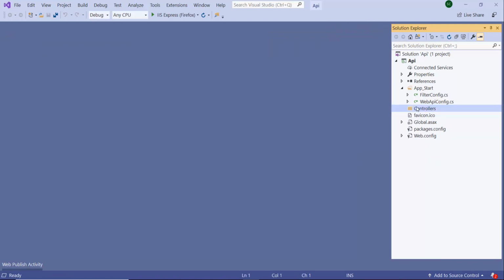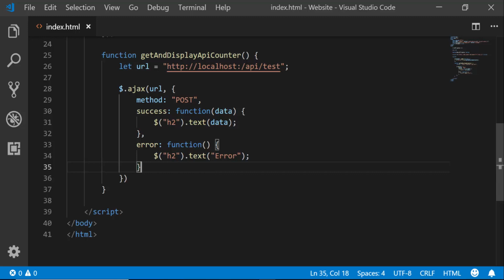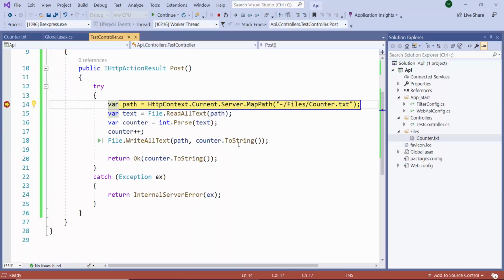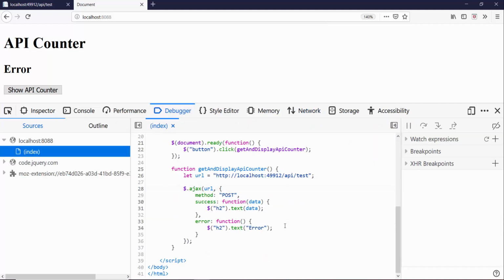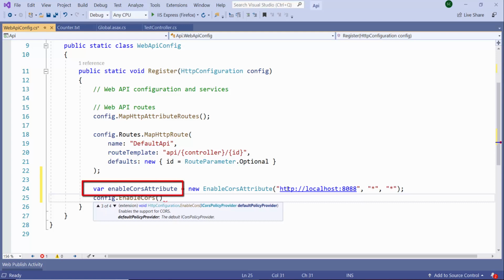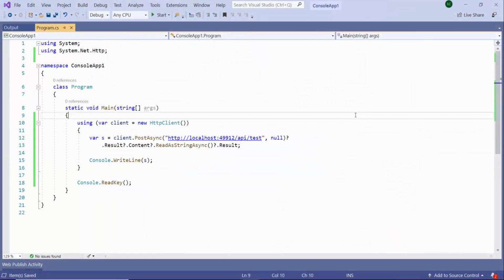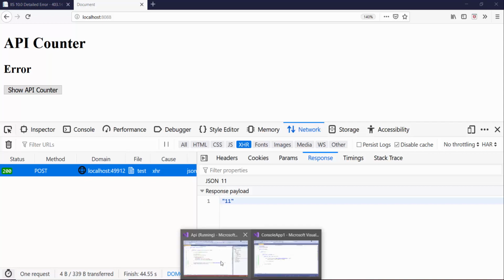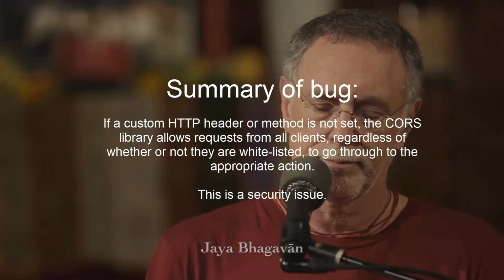Possible Bug in Microsoft.AspNet.WebApi.Cors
I think that I have discovered a bug in the Microsoft.AspNet.WebApi.Cors Nuget package and its contained libraries. The bug allows requests from domains that have not been whitelisted as allowed domains as per the CORS policy of the server, to go through and be processed.

In this video, I describe how to reproduce it.

In a following video, I will describe its cause, where the faulty code inside the Microsoft library is, and how to fix the bug.

The bhajan played at the end of this tutorial is titled "Jaya Bhagawan" and is sung by Krishna Das and his group of bhajan singers and friends.

If you want to learn to program a computer, or you wish to get your software development team trained, please to hire me to conduct the training.